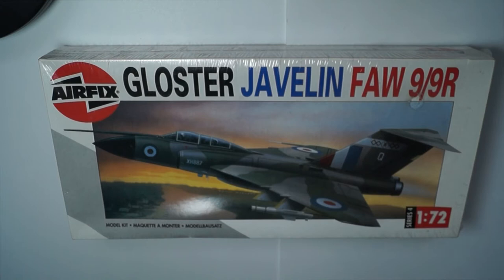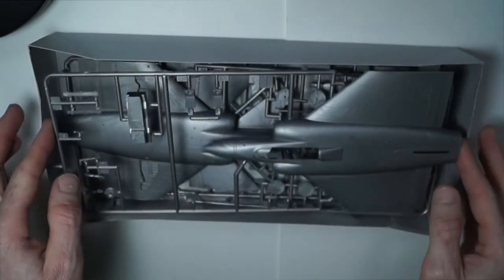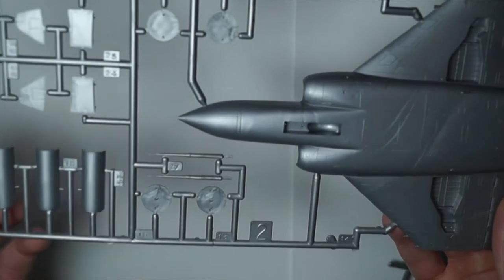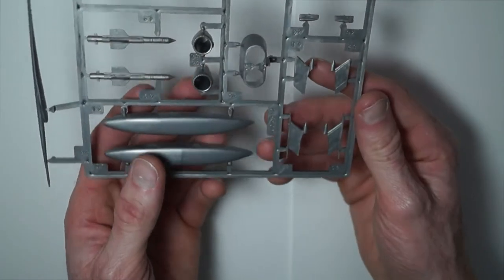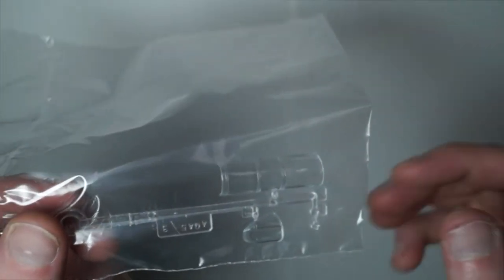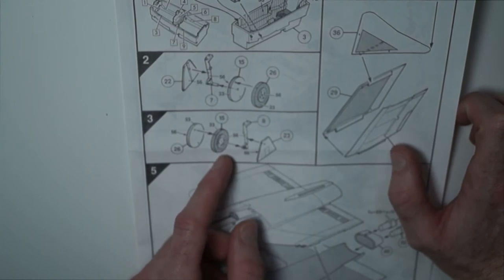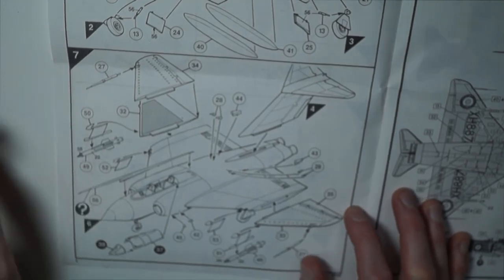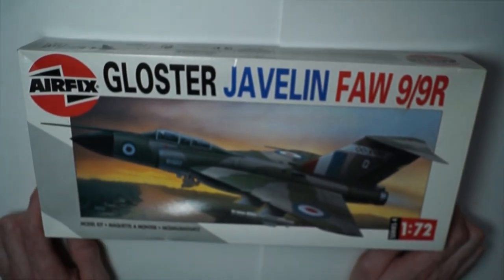Airfix 1/72 Gloster Javelin FAW9/9R A Look Inside The Box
Taking a look at the Airfix Gloster javelin something to watch out for is the raised panel lines you could sand them away if not careful.